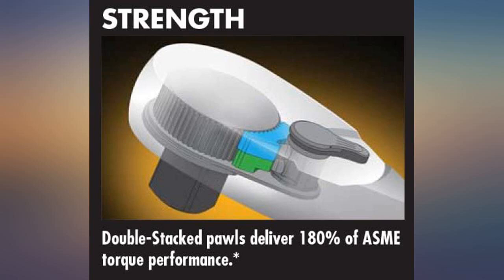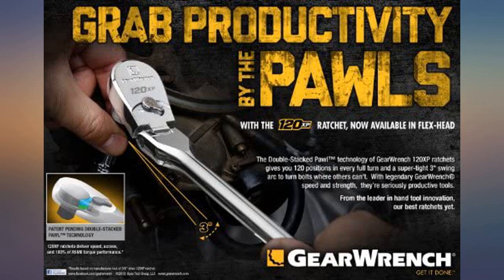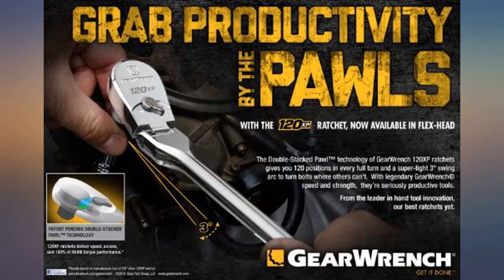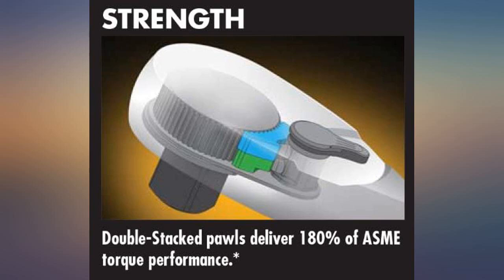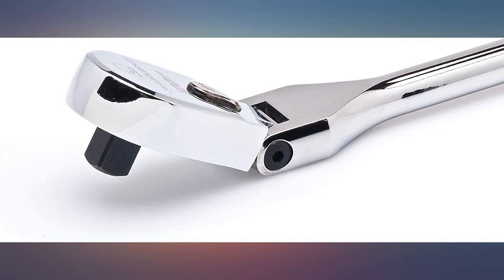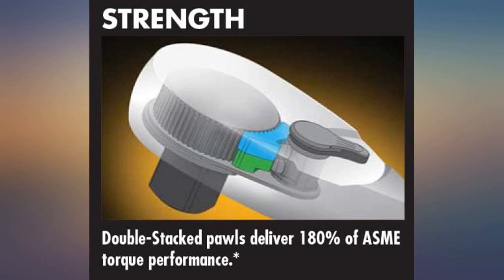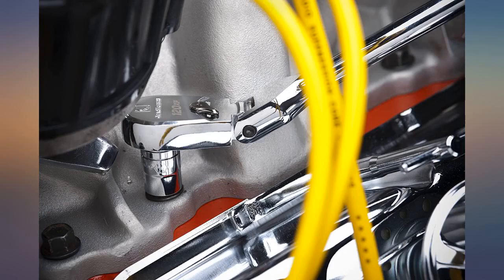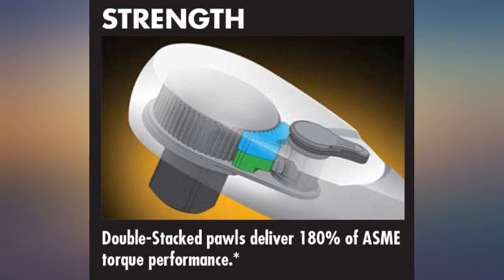GEARWRENCH 1//4" Drive 120XP(tm) Flex Head Teardrop Ratchet 6-3//4 - 81012P review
GEARWRENCH 1//4" Drive 120XP(tm) Flex Head Teardrop Ratchet 6-3//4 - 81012P

Main Features:
- Access - Adjustable flex head has six positions and gives additional clearance where needed for increased access
- Speed - 120 positions give a 3Degree ratcheting arc, so you can turn a fastener in tighter confines
- Speed - Double-Stacked pawls deliver 180% of ASME torque performance
- Speed - The full polish grip provides you with quick and easy clean up
- Access - Longer reach handle to access hard to reach fasteners